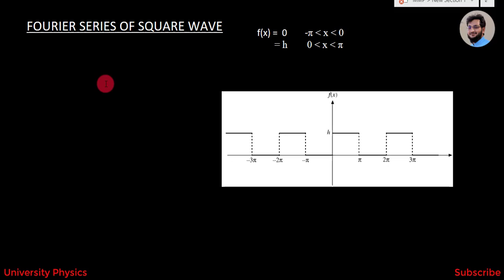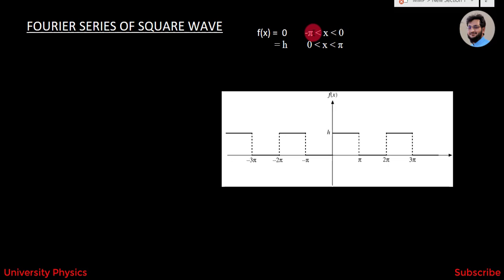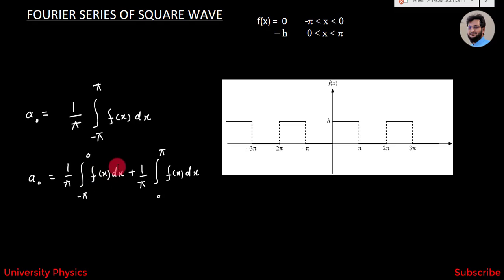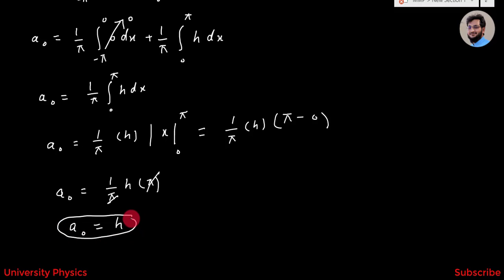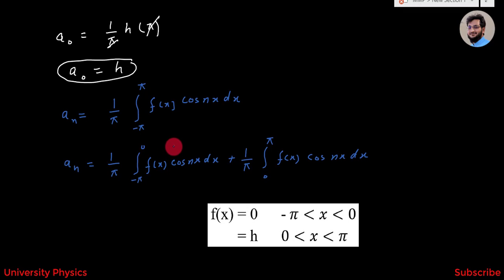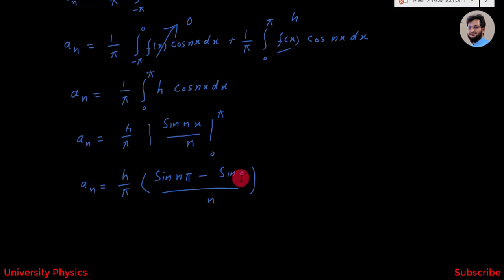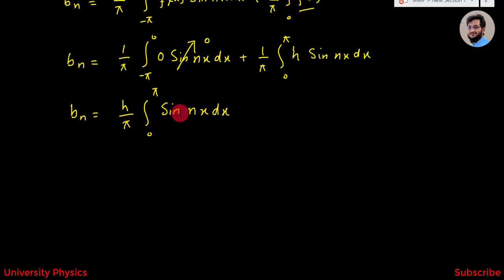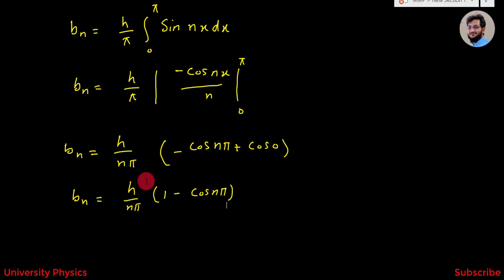Fourier Series of Square Wave|| University Physics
Lecture series on Fourier series for BS and MS students
In this lecture, Fourier Series of square wave has solved. Explained by Dr. Nisar Ahmad.